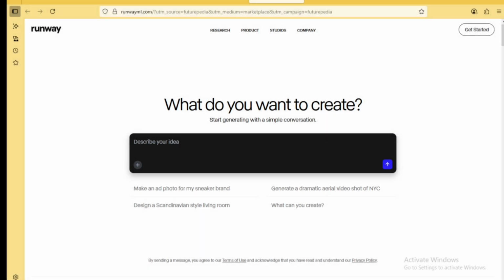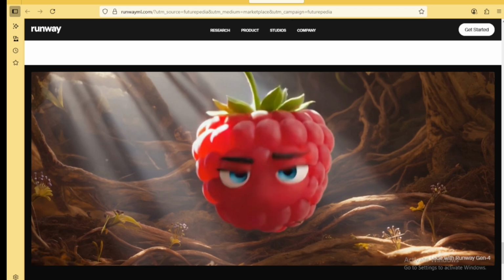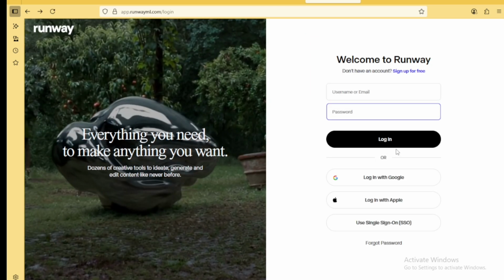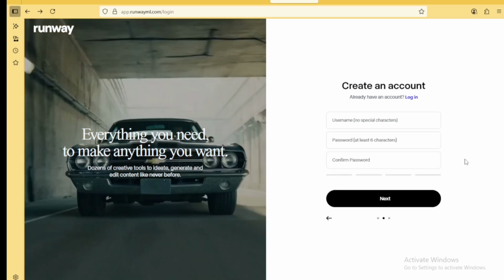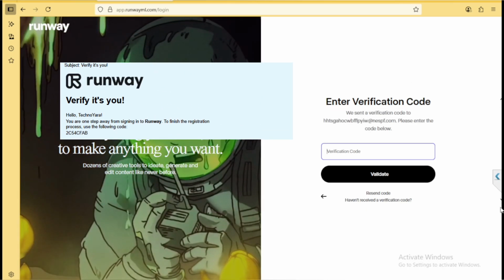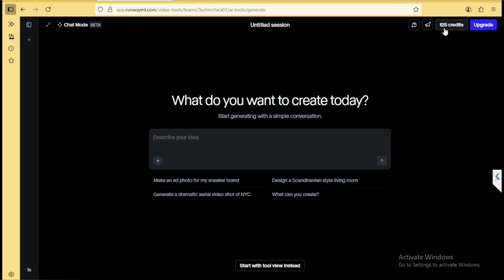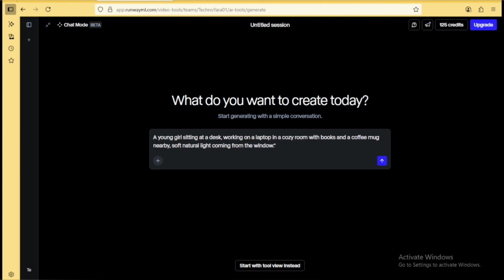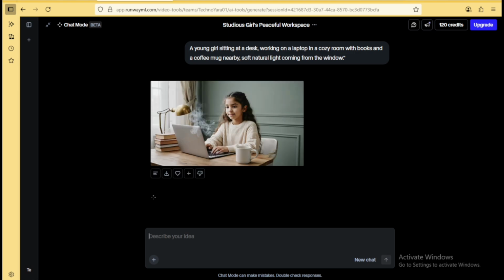How to Create AI images &. Videos with Runway AI | Text to image | Image to Video | AI & Technology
Hello dear friends, welcome back to your YouTube channel.
In this video, we explore how to use Runway AI ) to generate stunning images from text and turn them into animated videos — all with one tool!

* No editing skills needed!
* Get 125 free credits after sign up!

📌 What you'll learn:
- How to sign up on Runway AI
- How to create AI images using text
- How to animate images into videos
- Credit system explained

How to use Runway AI
Runway AI tutorial in Hindi
AI image from text free
Convert text to image AI
Runway ML explained
Best AI tools for video creators
Create AI video from image
AI video generator free
AI image generator tool
Runway AI review

Our Instagram links -   / technoyara
Thanks for reaching to us ….❤😊✍🏻💌